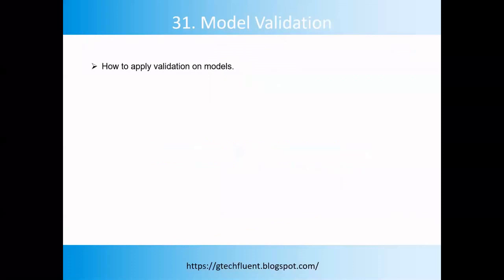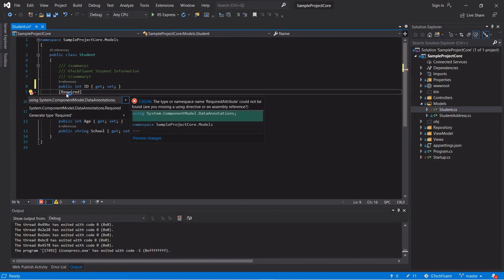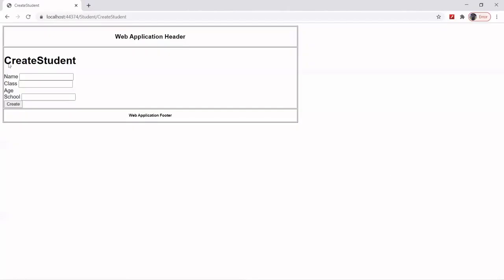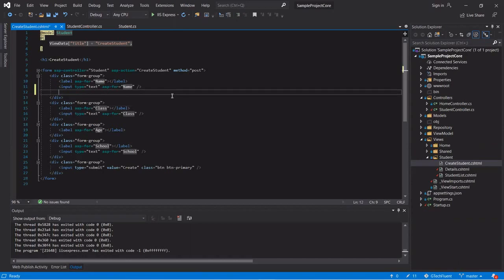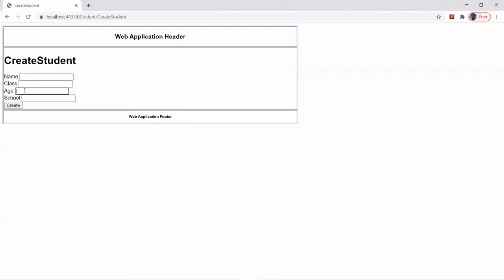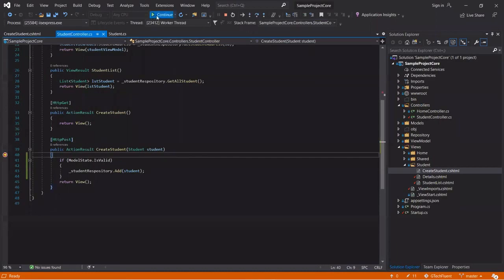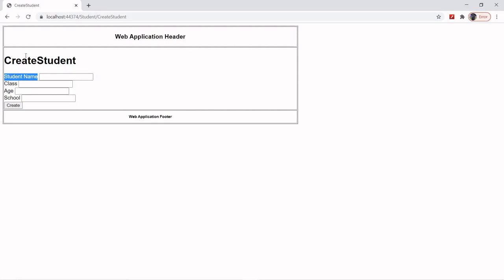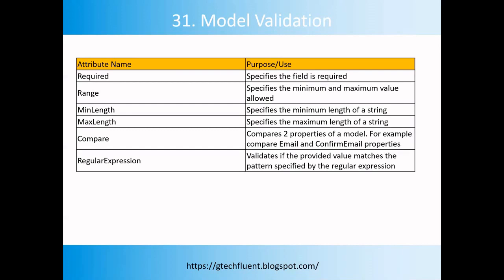Model Validation in ASP.NET Core MVC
In this video we will discuss hot apply model validation in asp.net core.